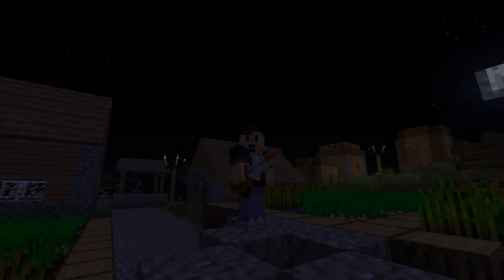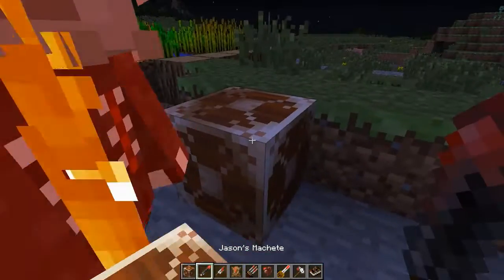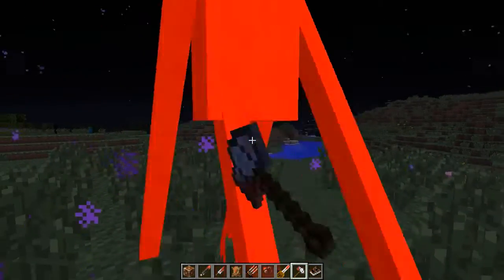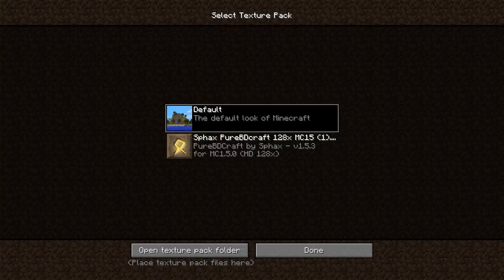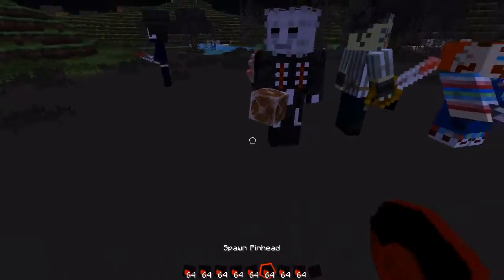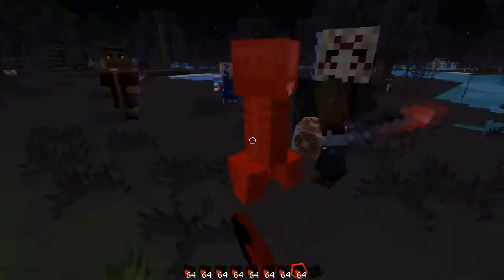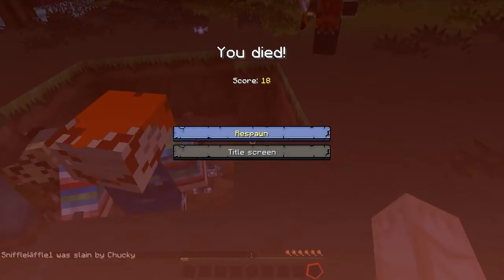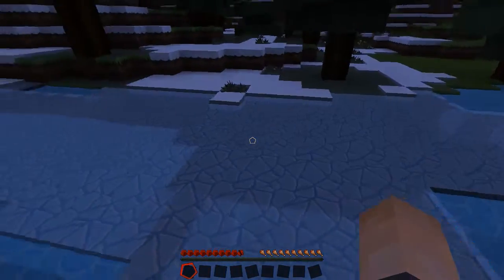THE HORROR! [Minecraft Friday The 13Th. Mod Showcase] [HD]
►THE HORROR! MY MINECRAFT WORLD HAS BEEN INFECTED WITH THESE HORRIFYING MOBS! RUUUNNNN!!!